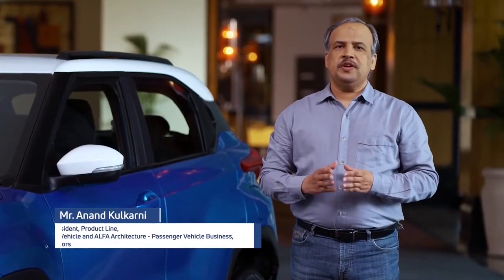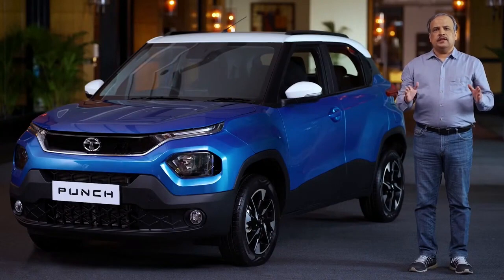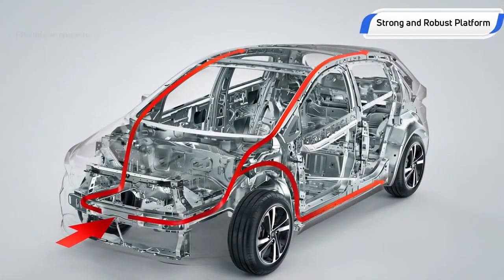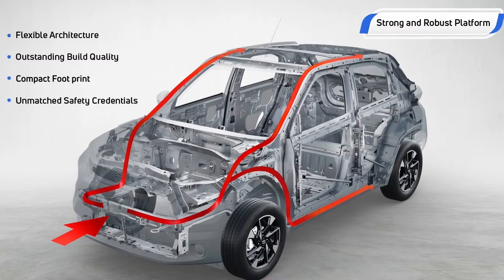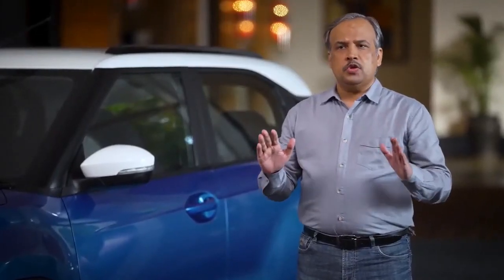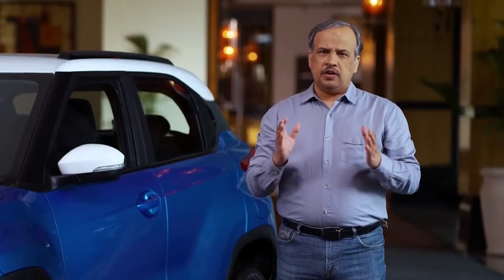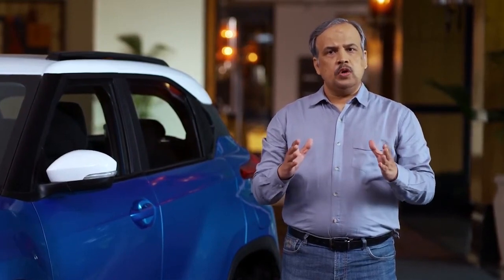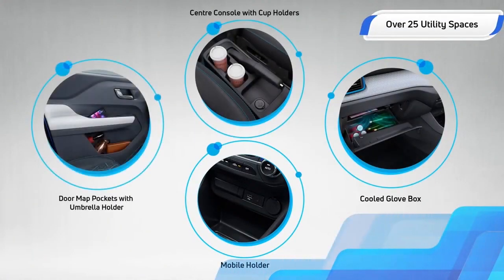Tata Punch - Top 5 Key Features | Tata Punch Live Event Clips | The Garage Official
This video is all about key features of tata punch which makes this car so special.